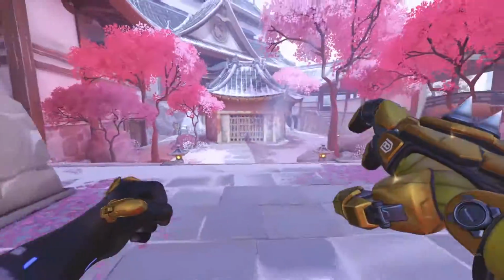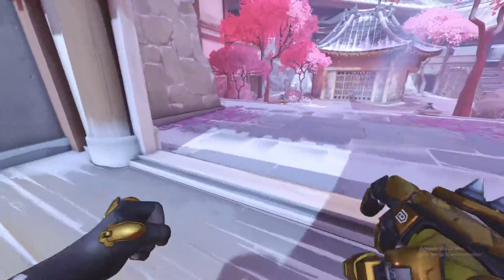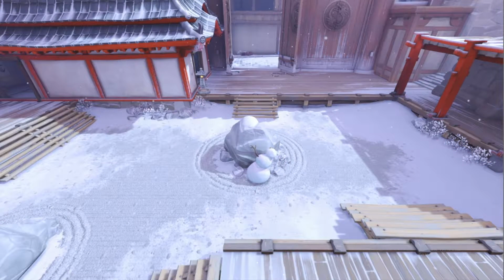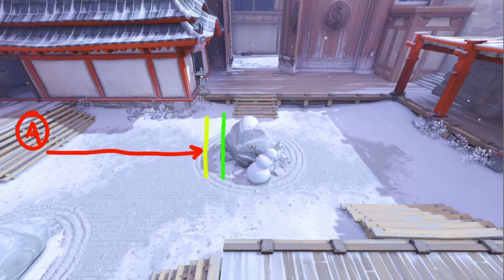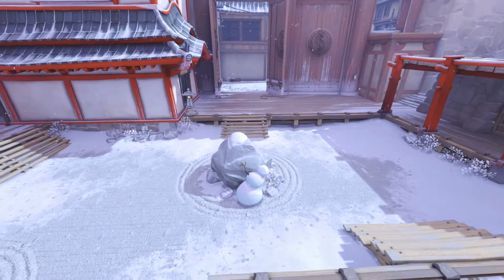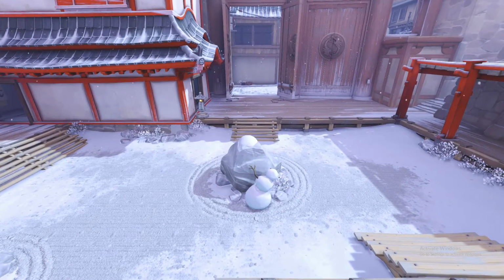Doomfist 101: Bouncing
Third episode of the Doomfist 101 series! Please leave your feedback and suggestions in the comments below :)